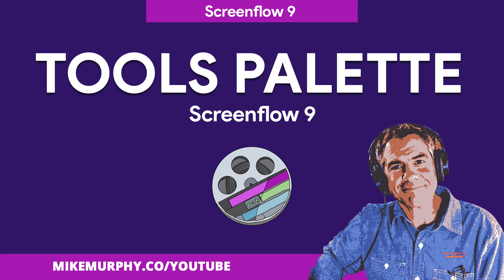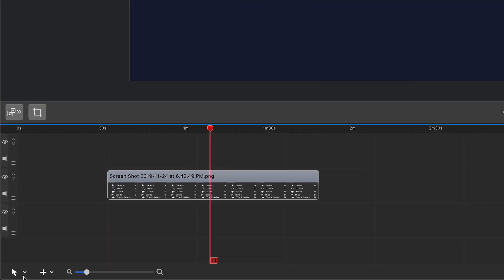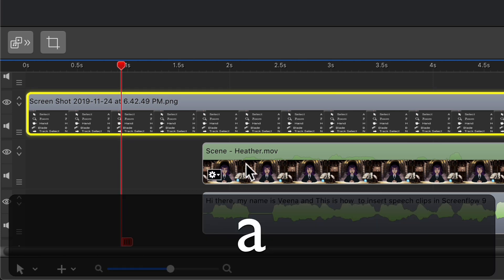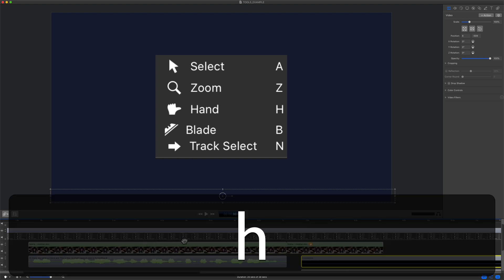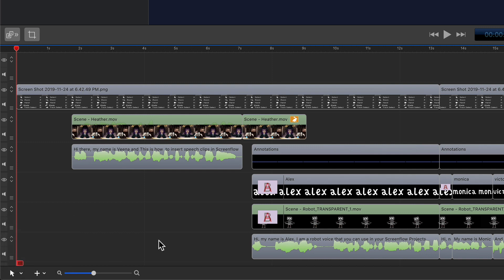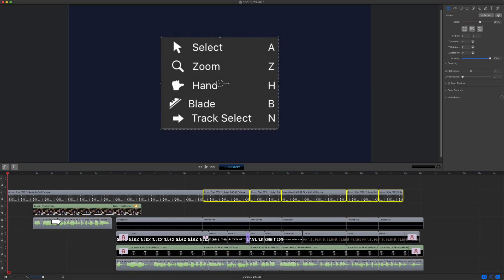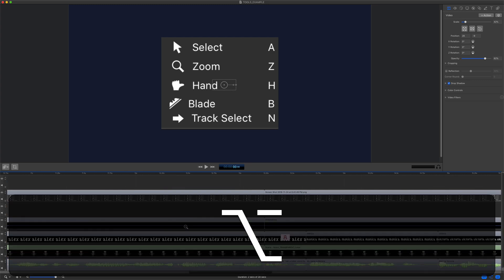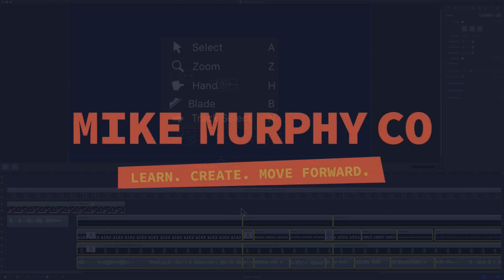Screenflow 9: Timeline Tools Palette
This tutorial will teach you how to use the new Timeline Tools introduced in Screenflow 9

Timeline Tools Palette:
Select Tool (A is the keyboard shortcut)
Zoom Tool (Z)
Hand Tool (H)
Blade Tool (B)
Track Select (N)

1. Select Tool (A): Use the keyboard shortcut ‘a’. The Select Tool is default tool to select and move clips. Cursor turns into arrow
2. Zoom Tool (Z): Use keyboard shortcut ‘z’Click & drag a selection of clips to zoom in to an area on timeline. Hold the Option key and click to zoom out. Cursor turns into magnifying glass
3. Hand Tool (H): Use keyboard shortcut ‘h’Pan around the timeline without moving clipsCursor turns into a hand
4. Blade Tool (B): Use keyboard shortcut ‘b’Click to cut all clips on the timelineCursor turns into a blade with a red line
5. Track Select (N)): Use keyboard shortcut ‘n’Click on any clip and all clips on the track to the right will get selectedHold the Shift Key to use Track Select on multiple tracksCursor turns into a right-facing arrow